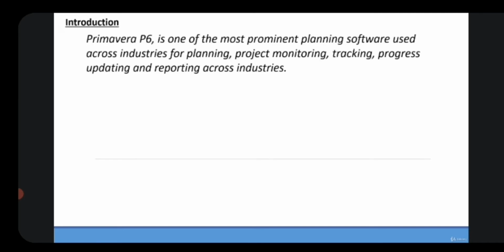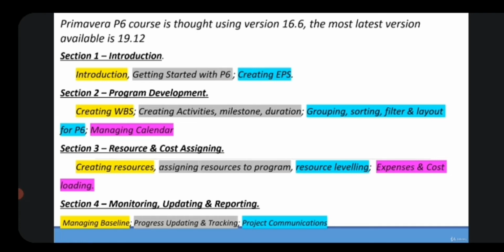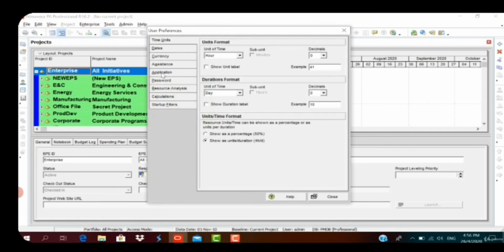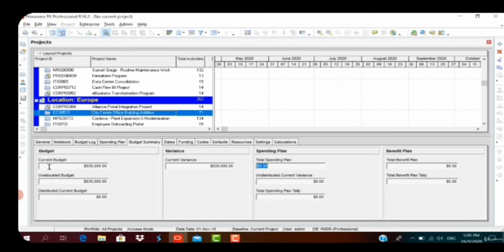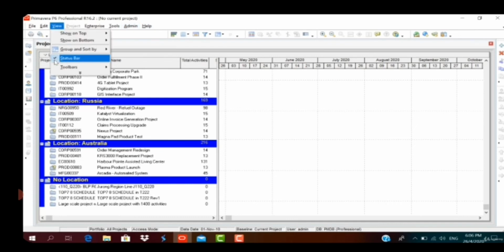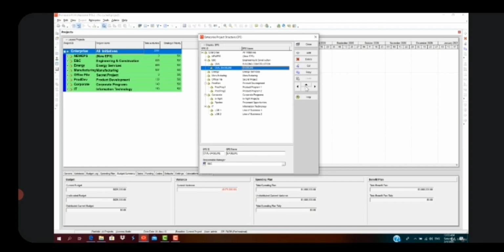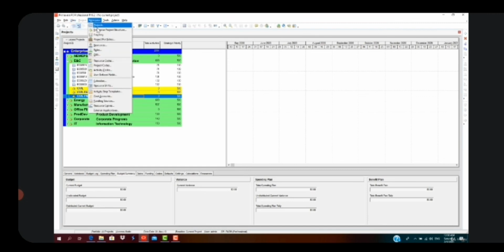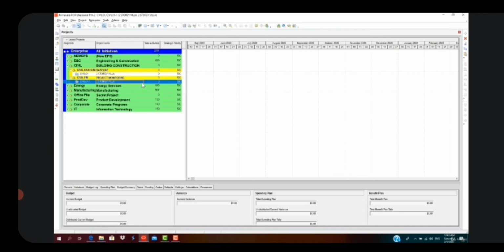Primavera P6 for Beginners Udemy course